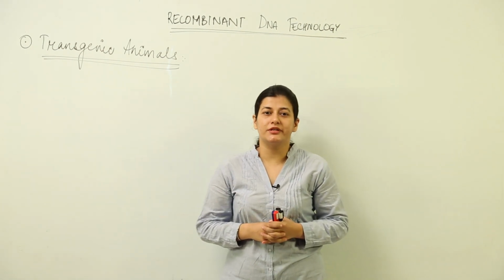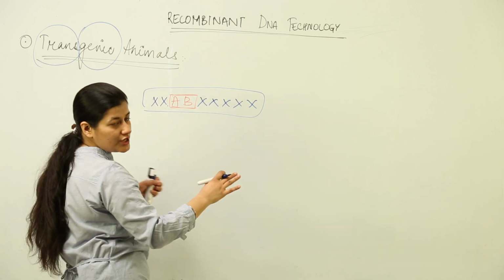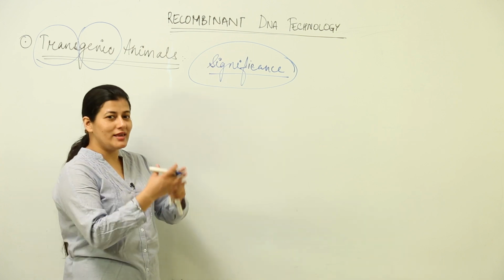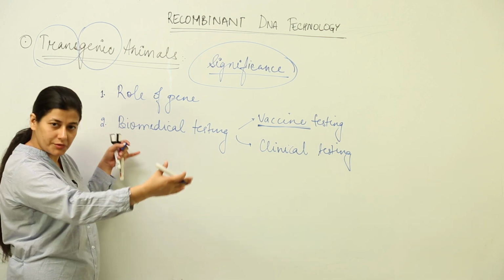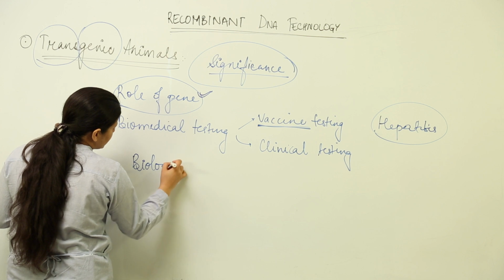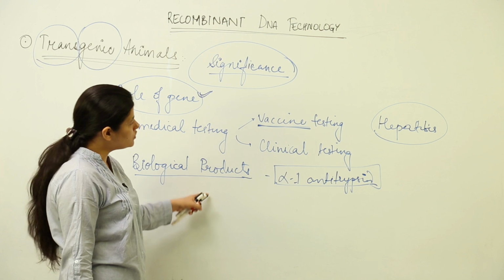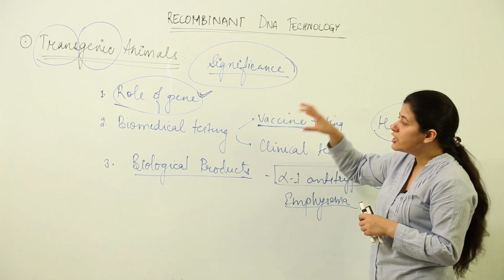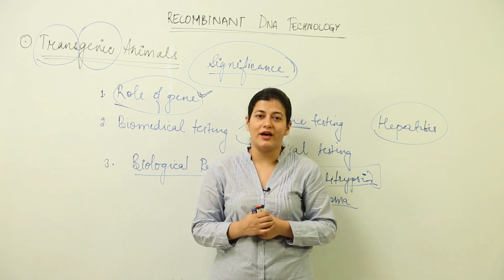Best Free l ICSE 12 BIO l RECOMBINANT DNA TECHNOLOGY & ITS APPLICATIONS l transgenic animals l L352